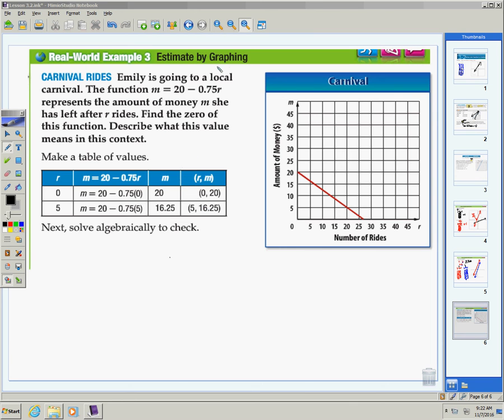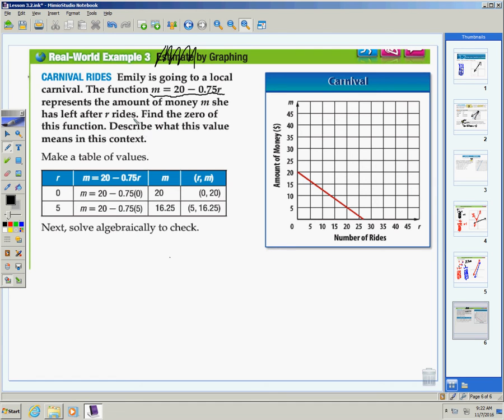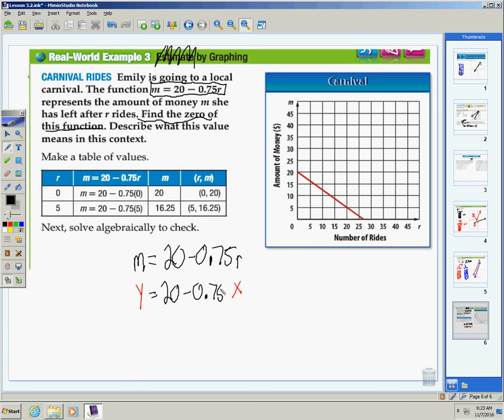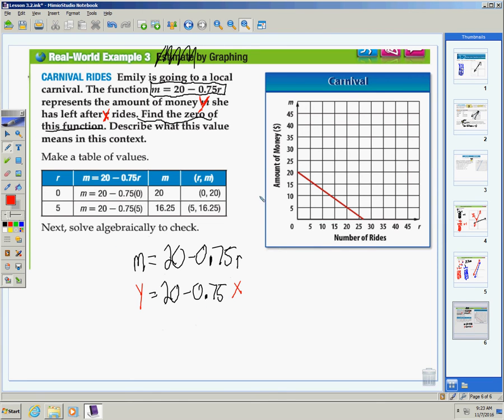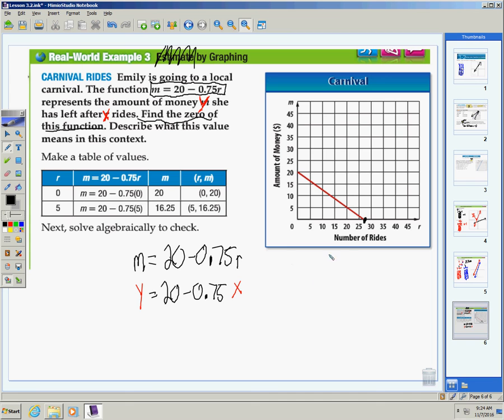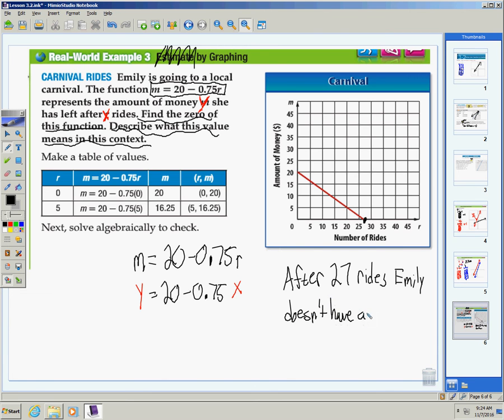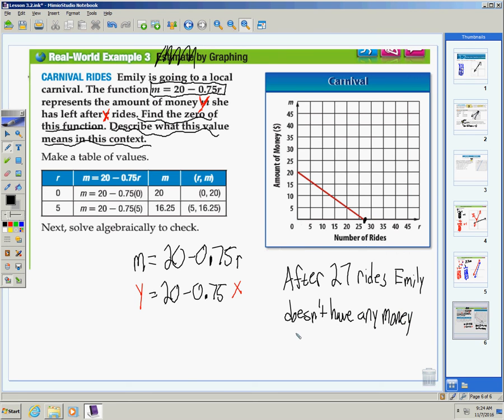Lesson 3.2 Example 3